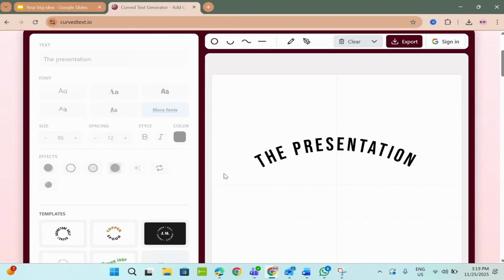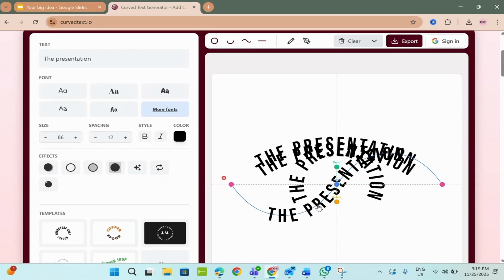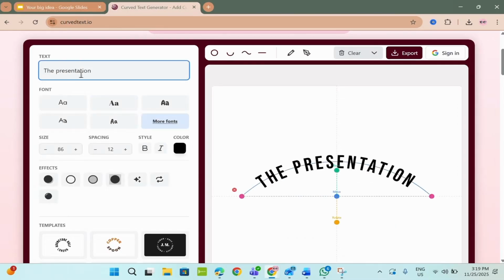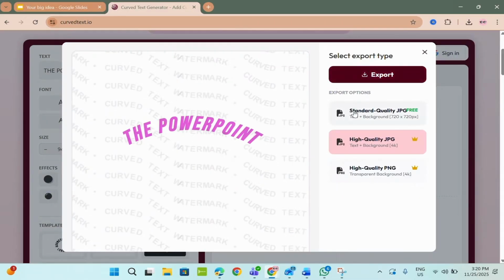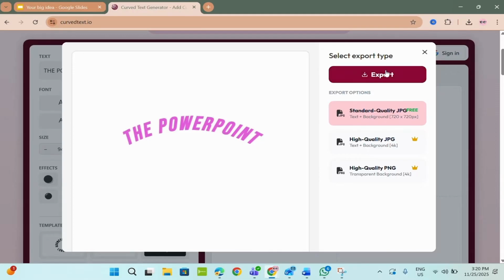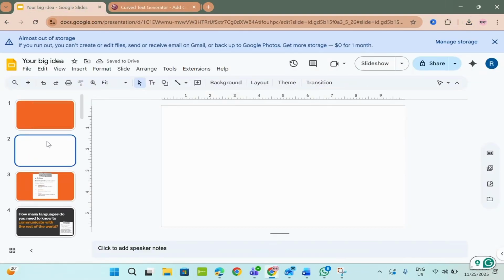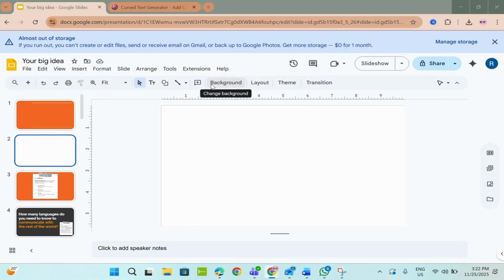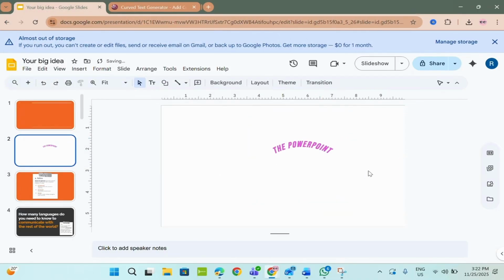How to Curve Text in Google Slides ?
Hello Guys,

Welcome to our step-by-step guide on "How to Curve Text in Google Slides ?" If you're trying to add curved text, circular text, or rounded title designs in Google Slides, this video will walk you through the easiest solutions. Whether you want curved words for headings, logos, labels, or creative slide designs, this guide will help you bend, arch, and curve text in Google Slides using simple methods. Learn how to make your presentations more attractive and create stunning text effects without using complicated tools.

In this video, we will show:
How to make circular text in Google Slides
How to bend text in Google Slides
How to add curved words for titles
How to create curve text using Google Slides tools
How to arch text in Google Slides
How to format and style curved text